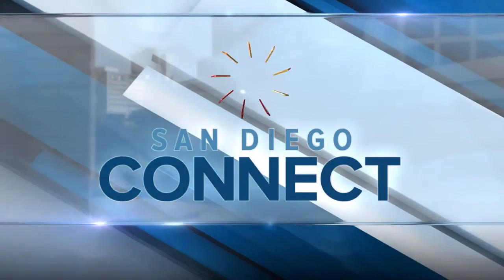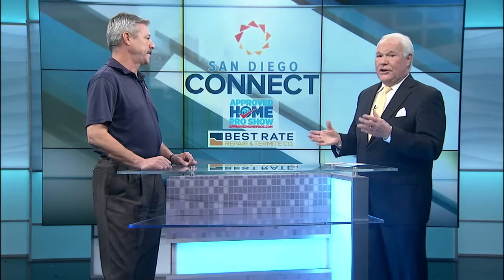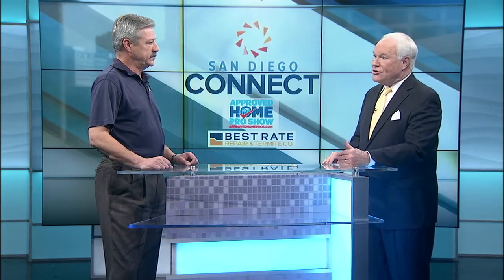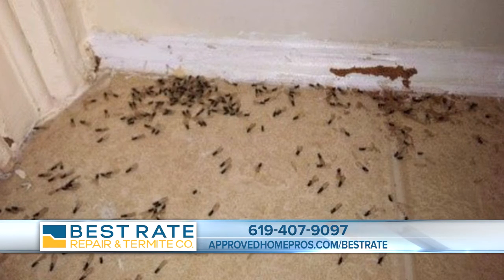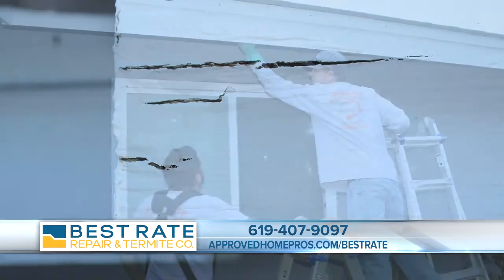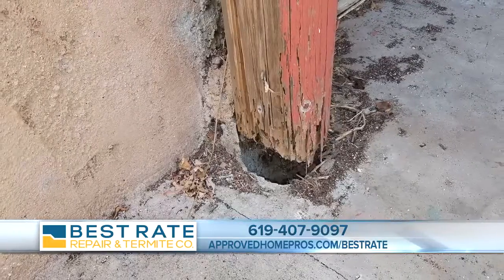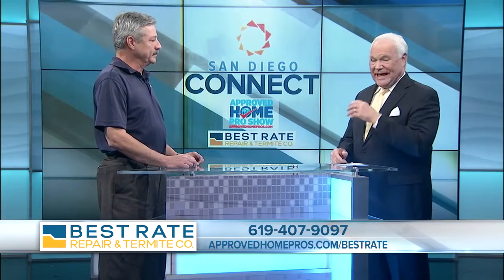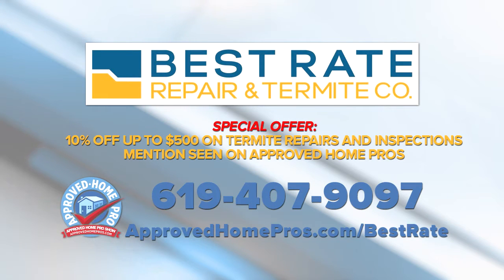San Diego Termites: Spot Termite Damage with Best Rate Repair & Termite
San Diego Termites: Bill Griffith talks with Best Rate Repair & Termite to share the signs of termite and wood damage you might see in San Diego, and how you can get a free inspection.